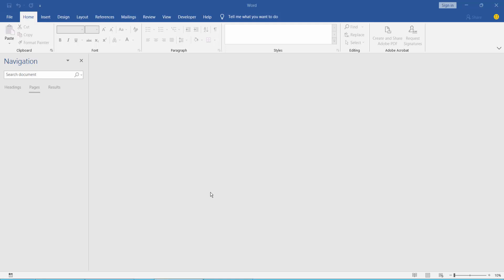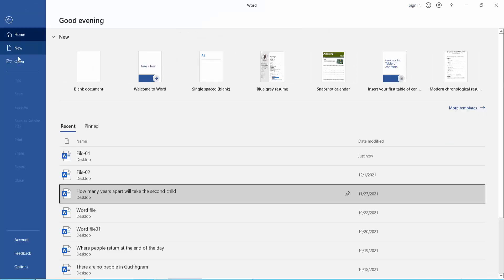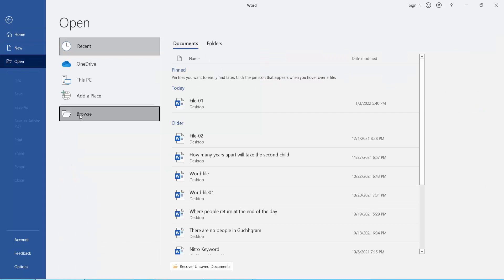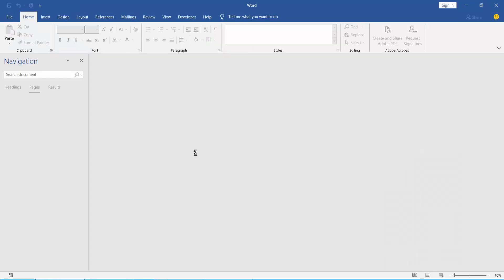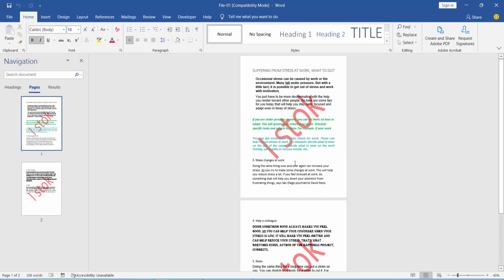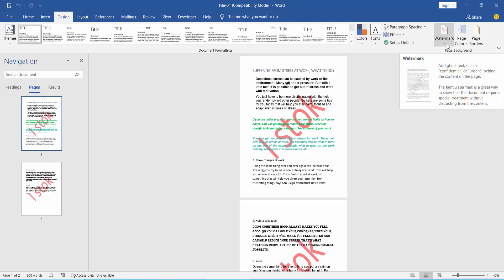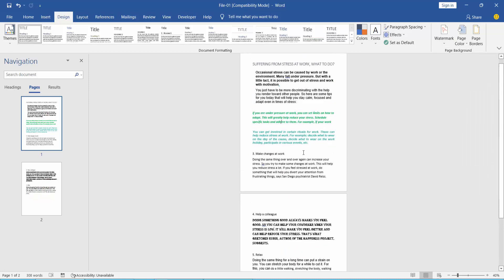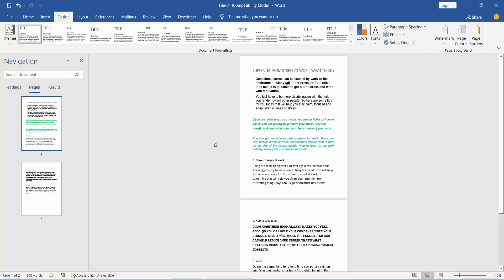How to remove a watermark from a word document using Microsoft Word 2022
Hello everyone, Today I will show you, How to remove a watermark from a word document using Microsoft Word 2022.